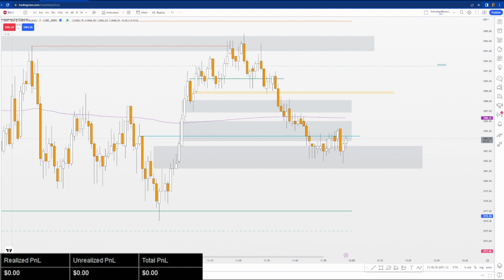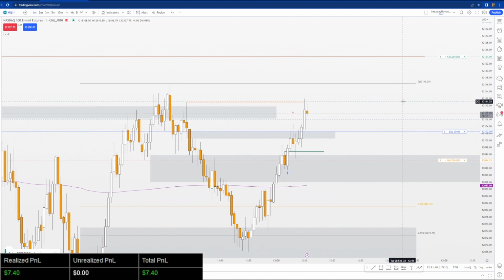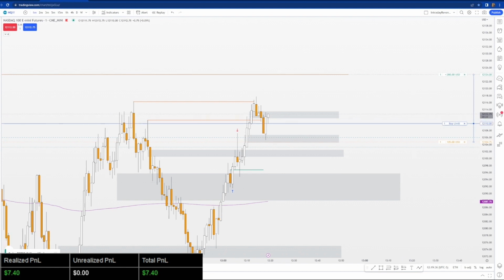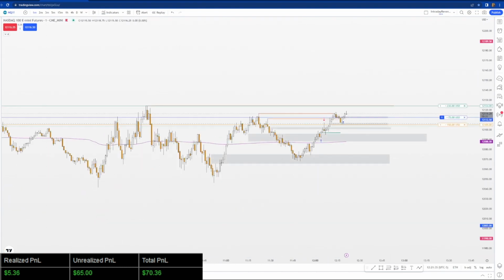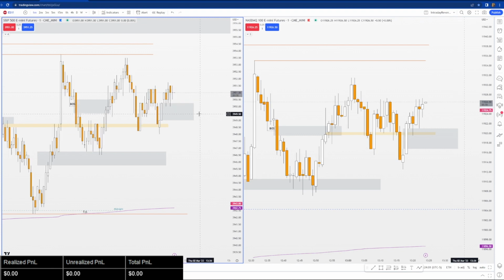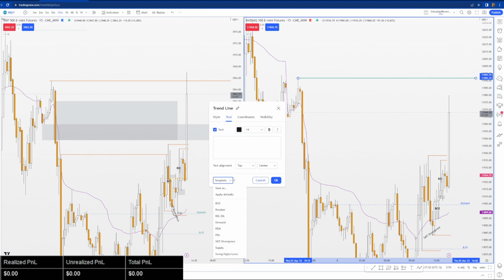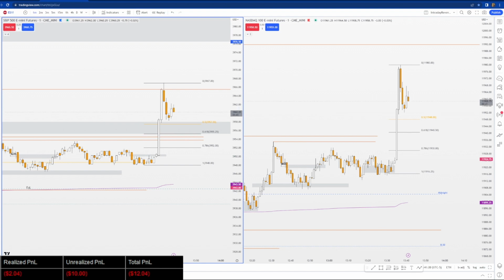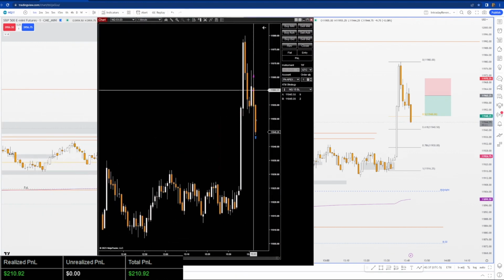$460 Live Scalping Using ICT Concepts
I made $460 in profit from day trading and scalping NQ futures in my Apex Trader funded account using ICT concepts. Live trades including my entries, exits, and analysis.

GET FUNDED TO TRADE FUTURES (Best Current Deals)

Intro 00:00
Tuesday's Trade 0:30
Trying to Find an Entry 1:28
Entry Trade 1 3:08
Exit Trade 1 4:15
Thursday's Trade 4:46
Important Message 5:39
Huge Move Off News 6:00
Entry Trade 2 7:22
Exit Trade 2 8:30
Outro 9:15
Prop Firm Discounts 9:43